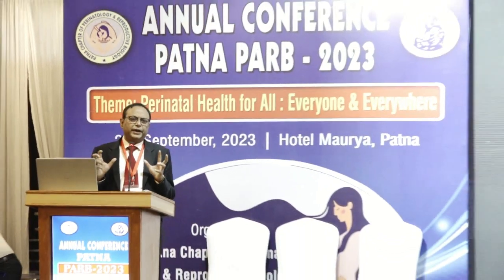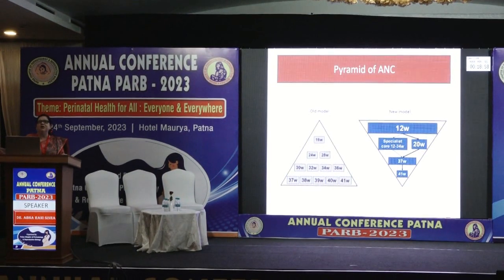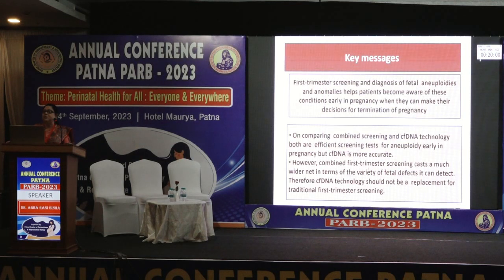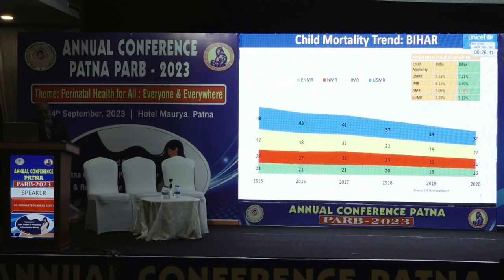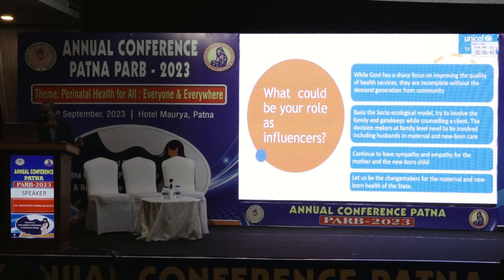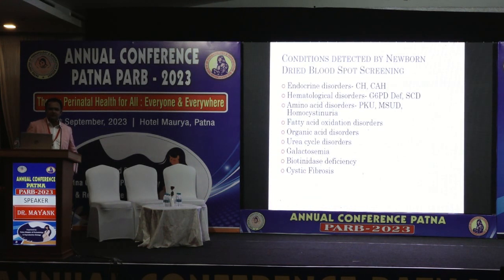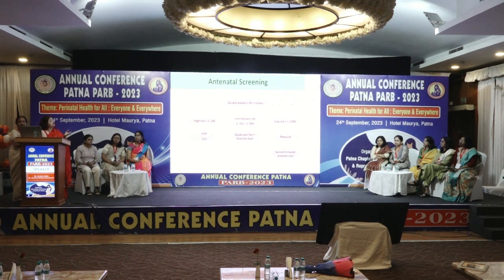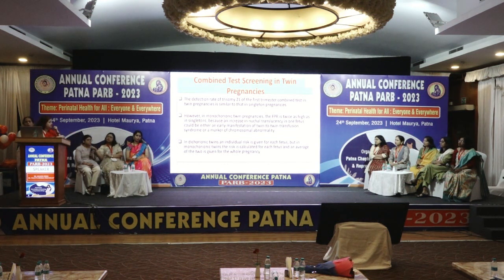Annual Conference Patna Parb 2023 Programme Video Part 02